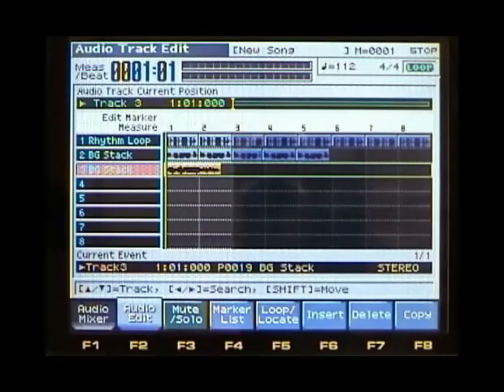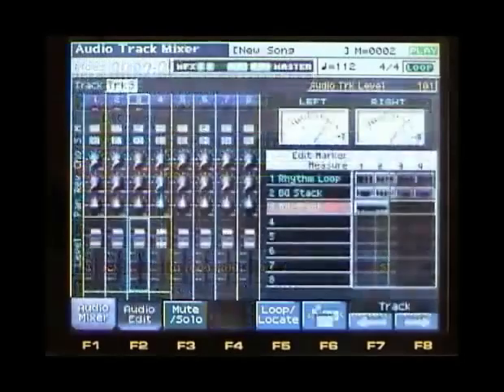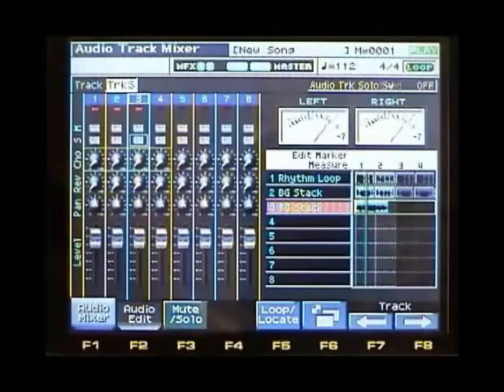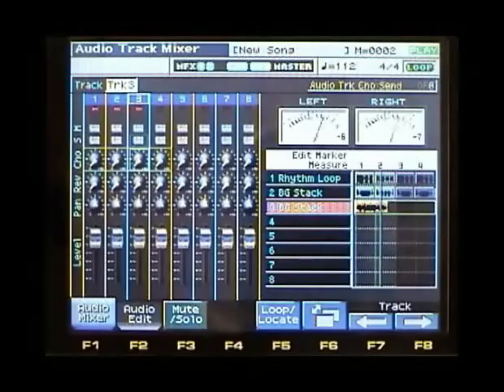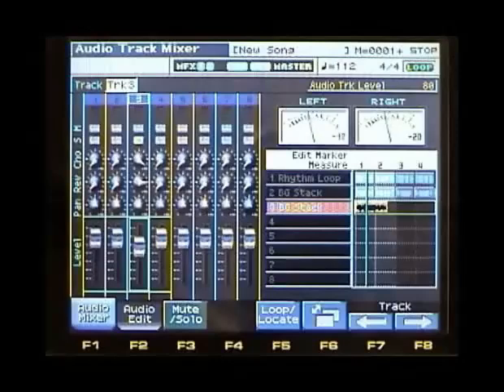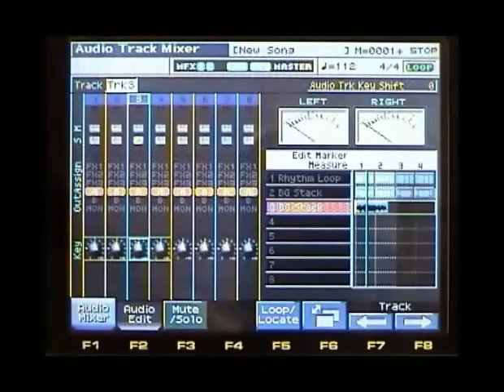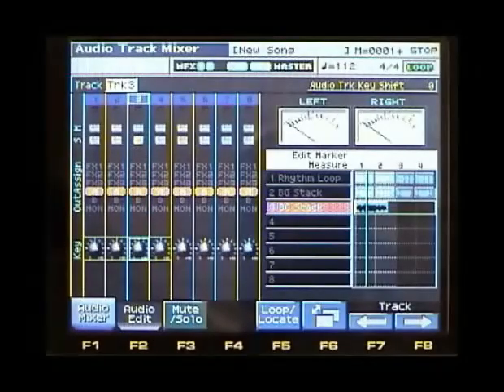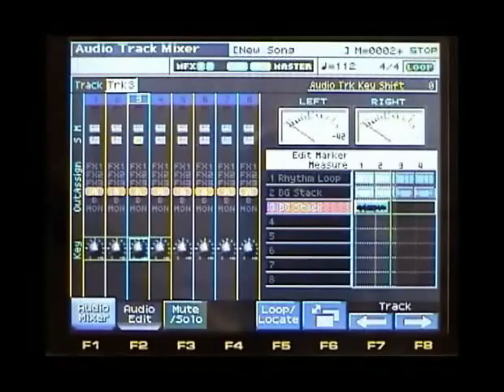FantomX Audio 8 Audio Mixer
This video demonstrates the adjustments that can be made in audio track mixer view.